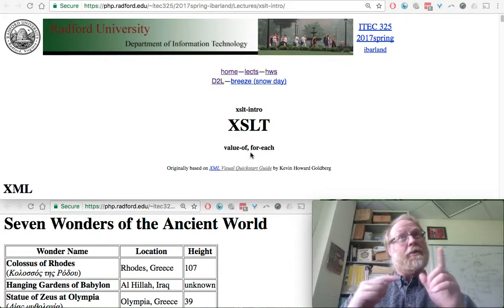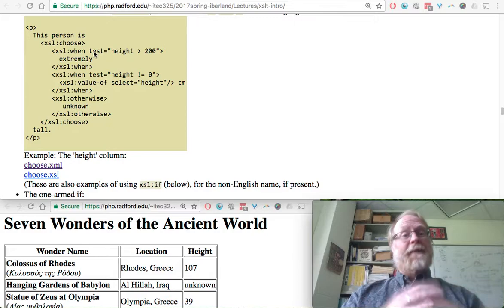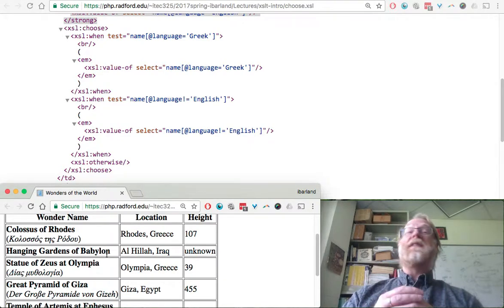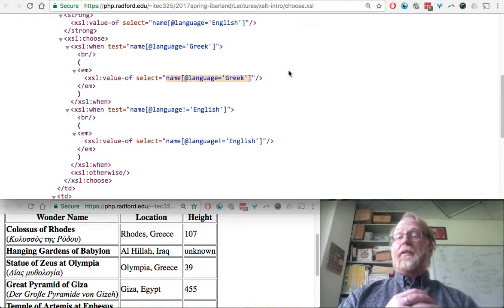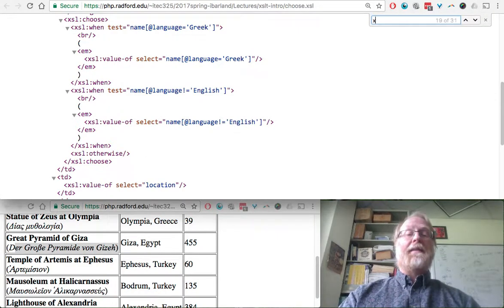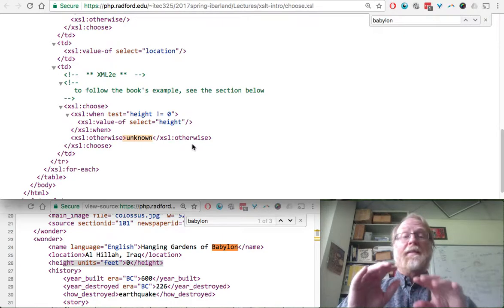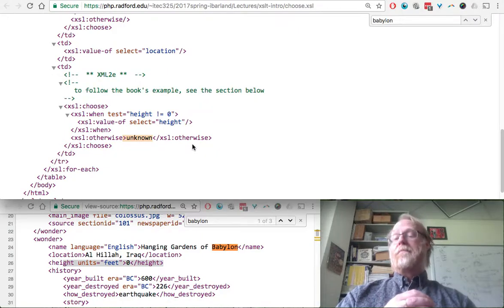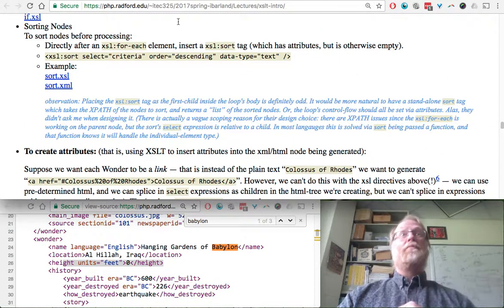xslt choose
xslt's `xsl:choose` (and `xsl:when test="..."`); briefly mention nodeset-filtering.